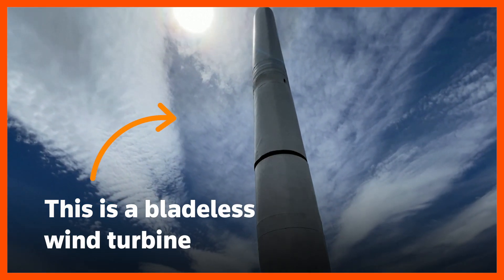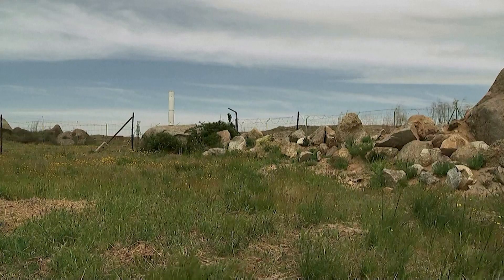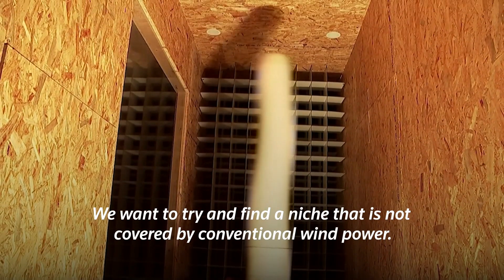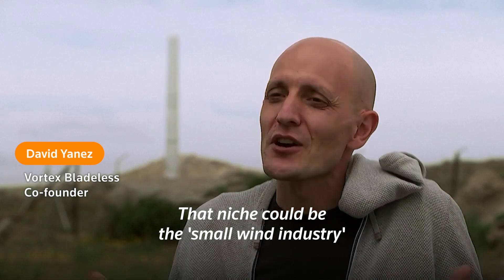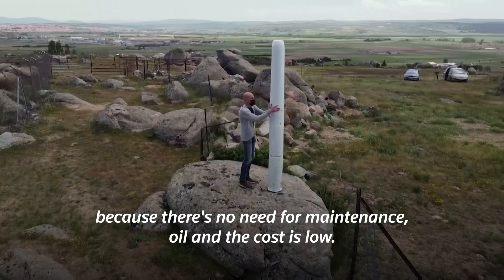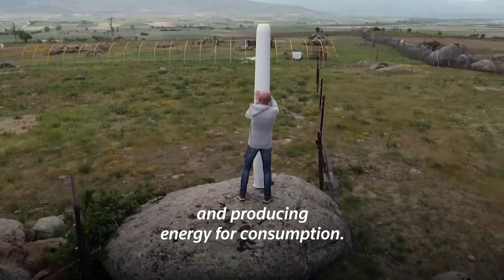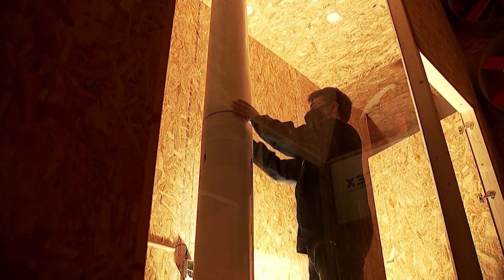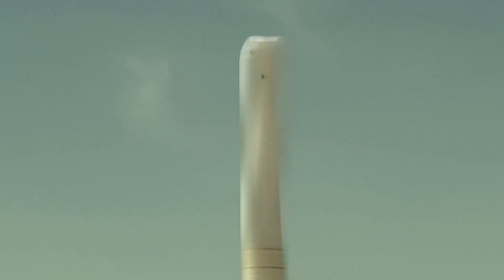Could 'wobbly' bladeless wind turbines power future homes?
These bladeless wind turbines convert wind into electricity at around 30% the cost of conventional wind energy sources. Rosanna Philpott reports.